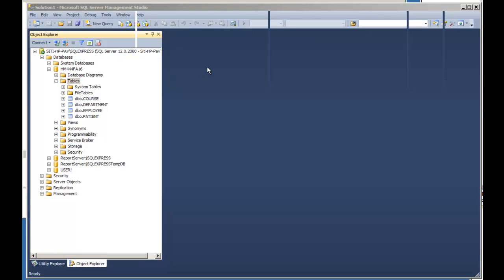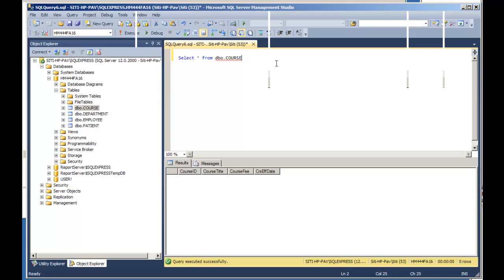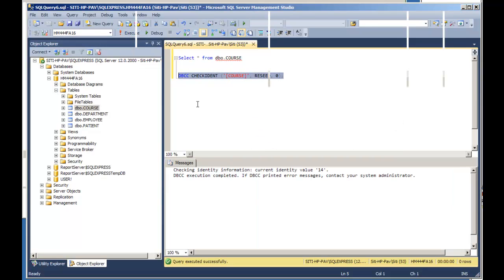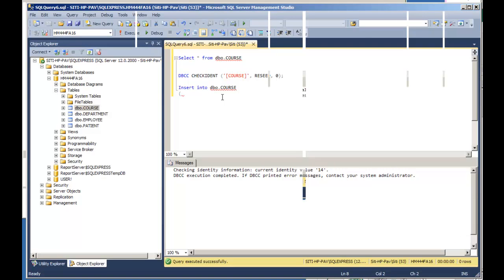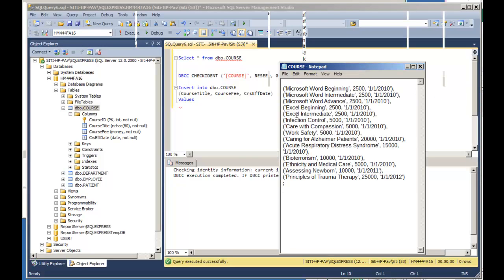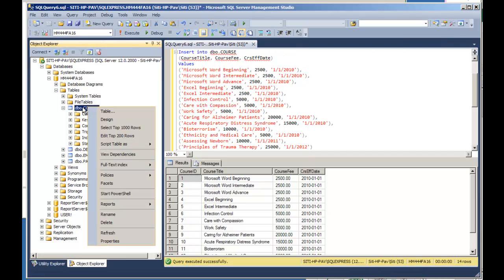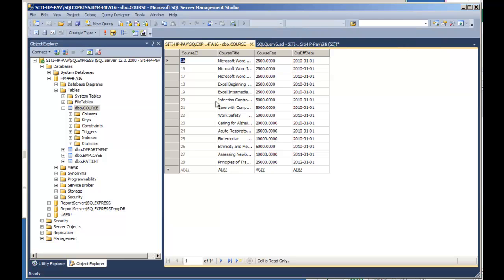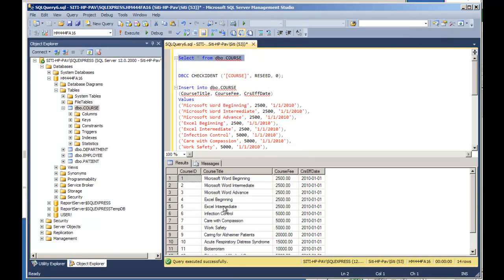Database Project - Populating Database Tables